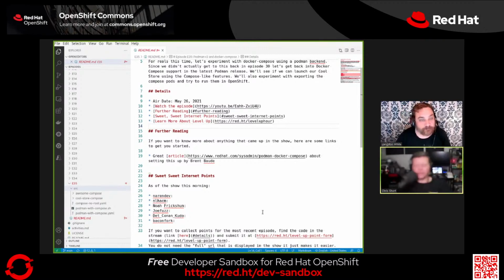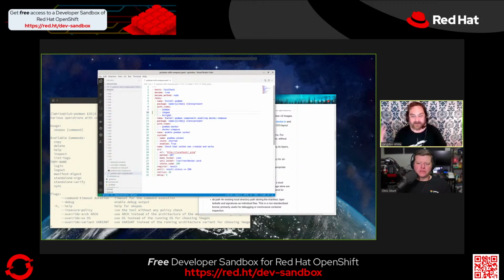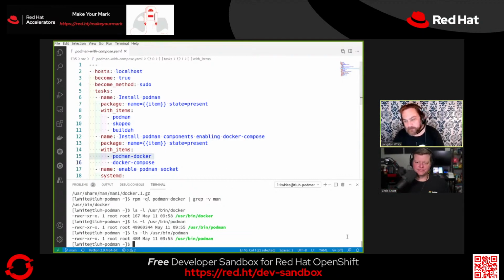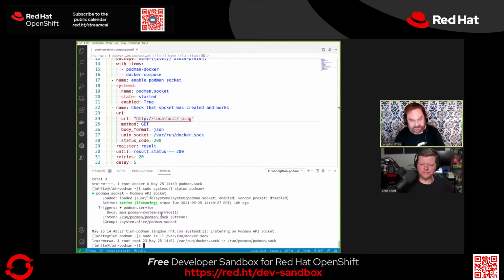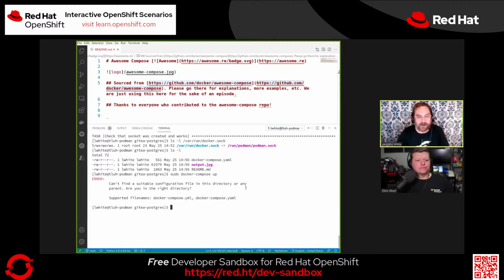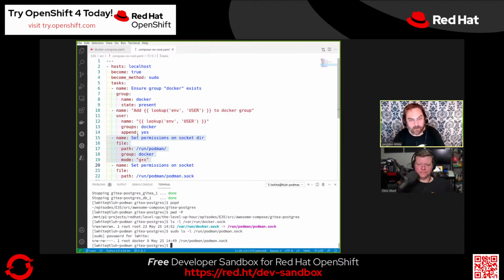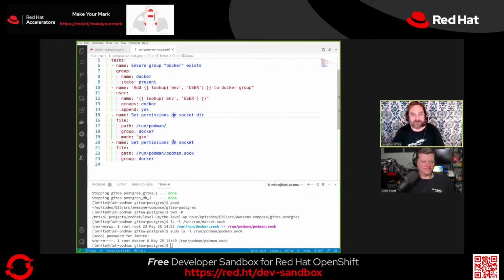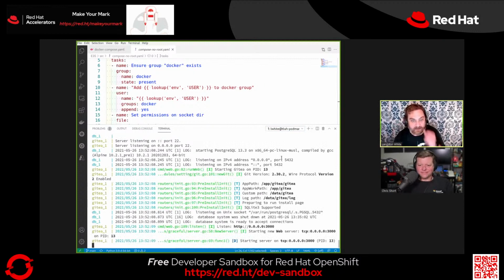The Level Up Hour (E35): Podman v3 and docker-compose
For reals this time, let's experiment with docker-compose using a podman backend. Since we didn't actually get to this back in episode 30 let’s get back into Docker Compose support in the latest Podman release. We’ll see if we can launch our Cool Store using the Compose-like features. We'll also experiment with exporting the compose pods and try to run them in OpenShift.